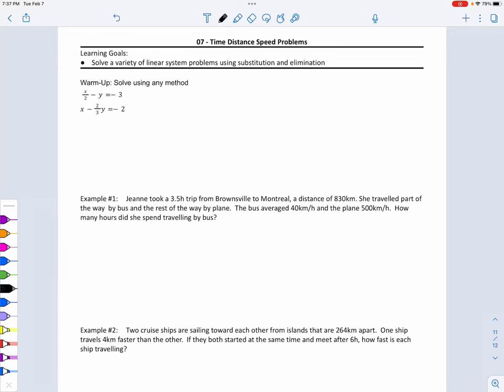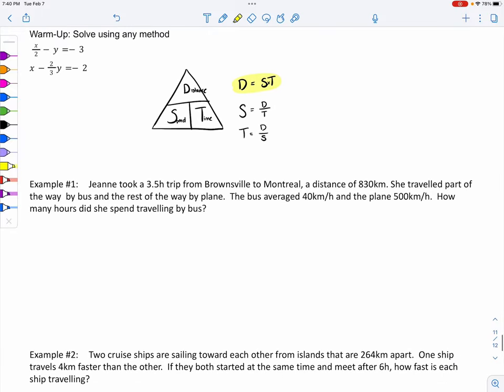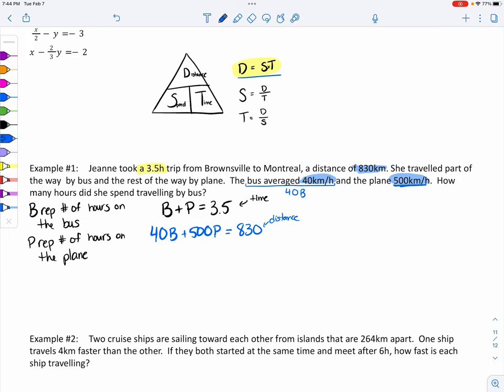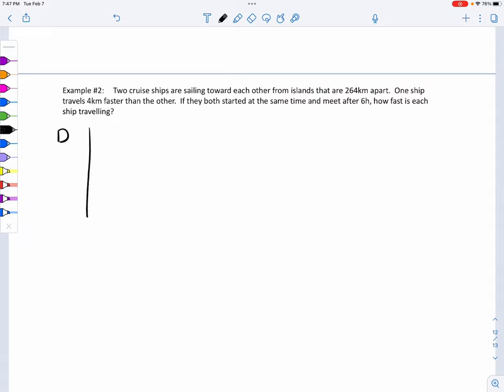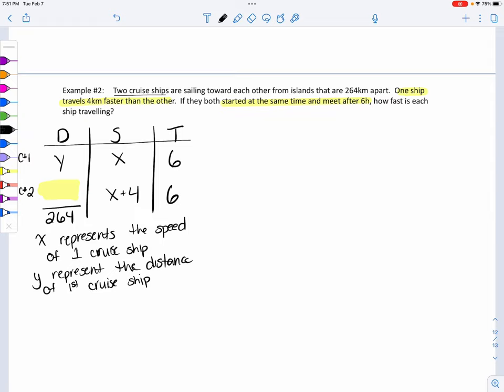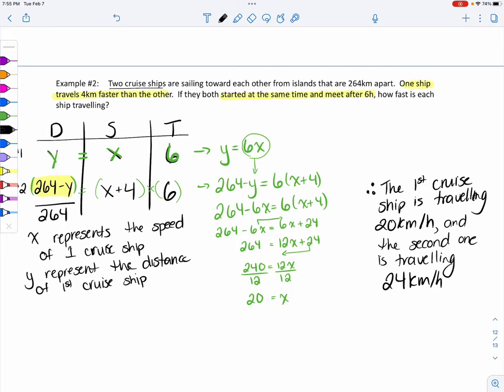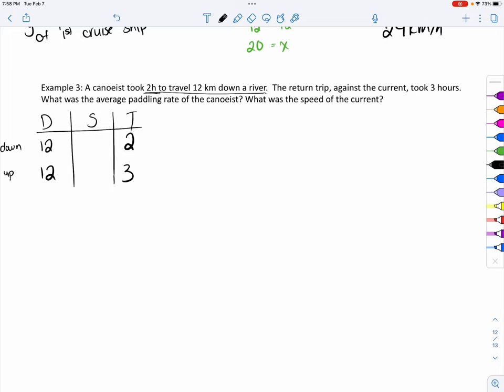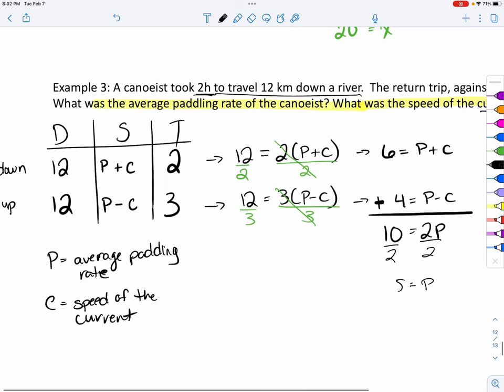Time distance speed problems